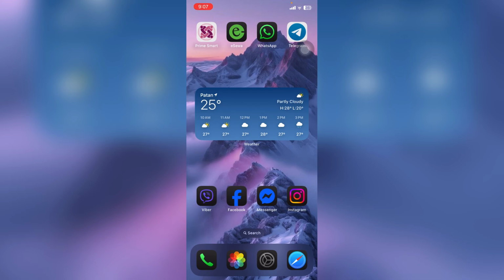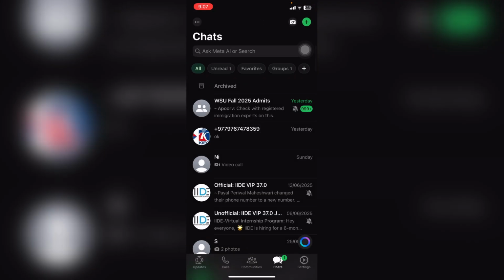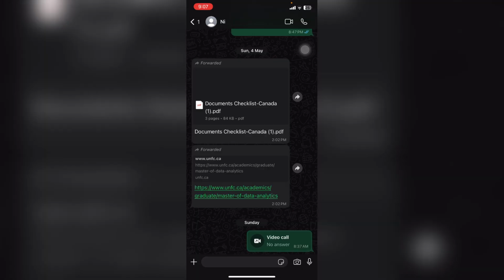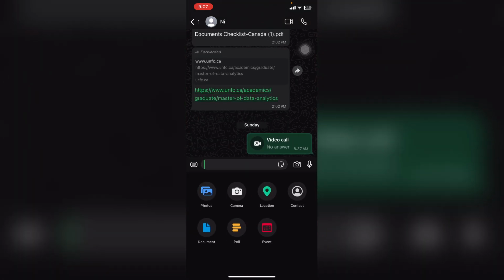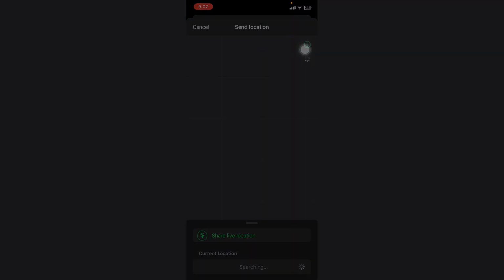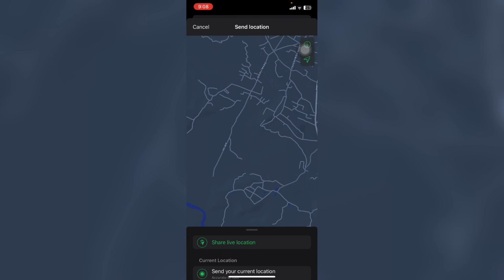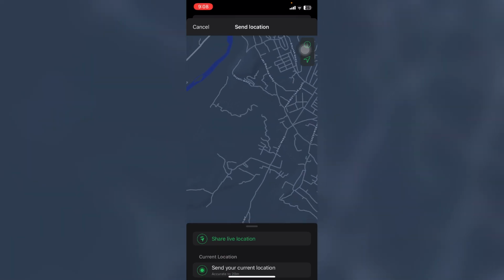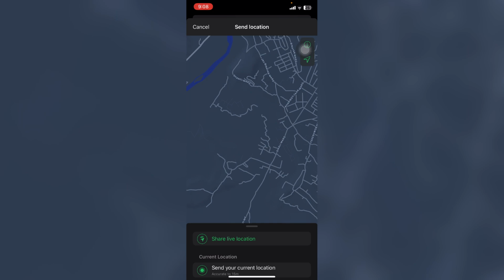How to Send Live Location on WhatsApp 2025?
Want to share your real-time location with friends or family on WhatsApp? In this step-by-step tutorial, you'll learn how to send your live location on WhatsApp using your Android or iPhone. Whether you're meeting someone or just want your loved ones to track your journey safely, this feature helps you share your location in real time with just a few taps. Make sure to watch till the end for helpful tips on privacy and duration settings.